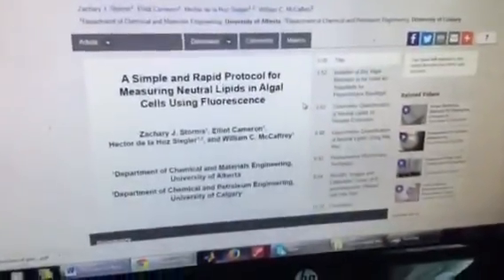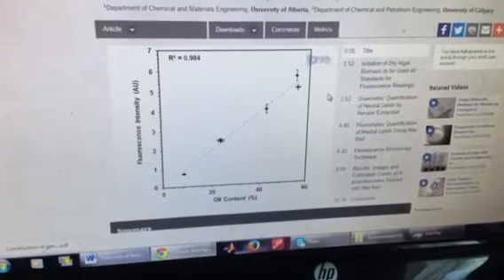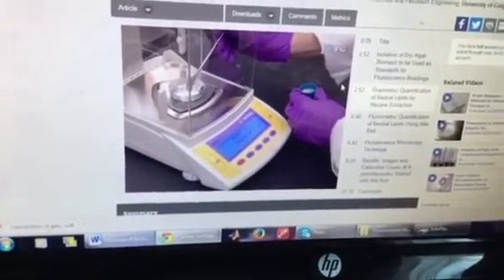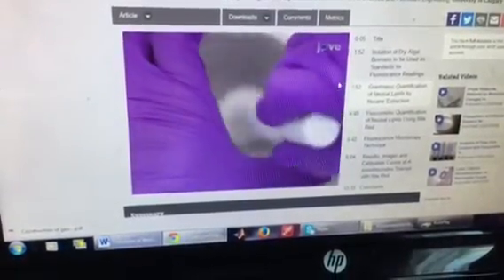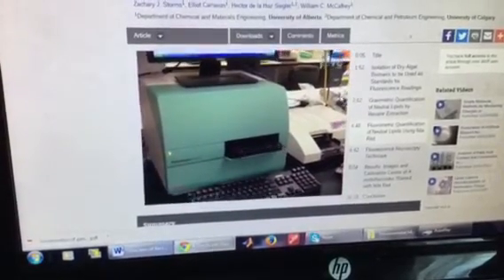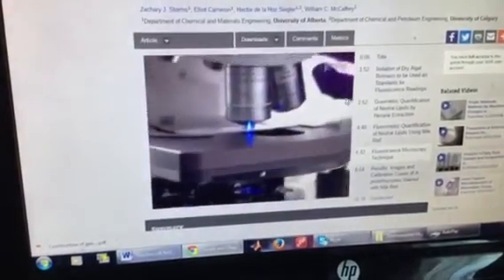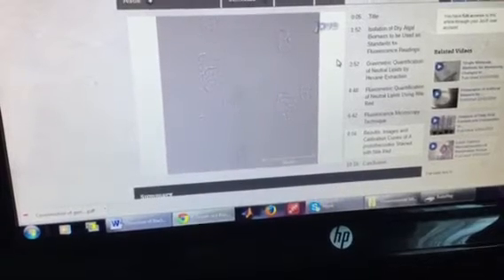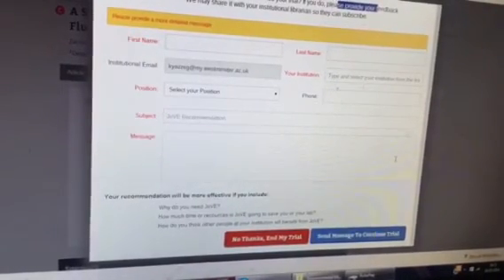Nile red staining of algal lipids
A method for quantification of algal lipids